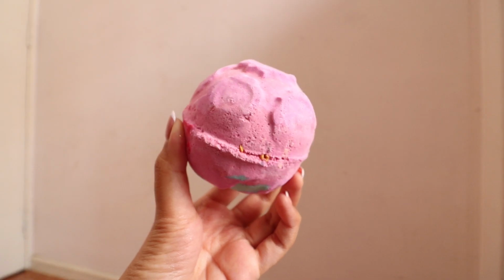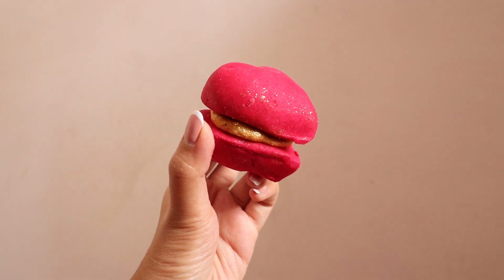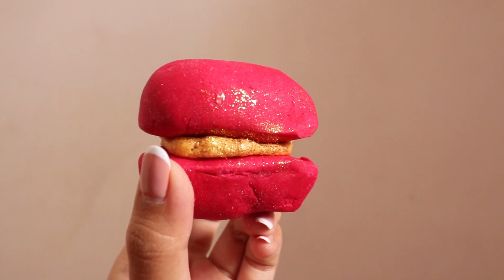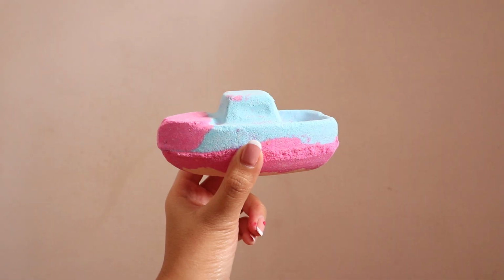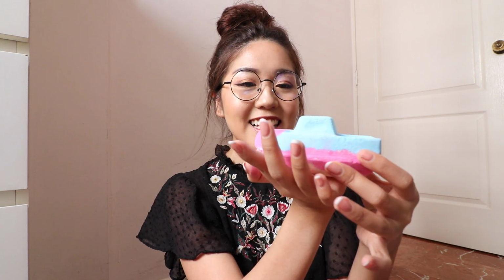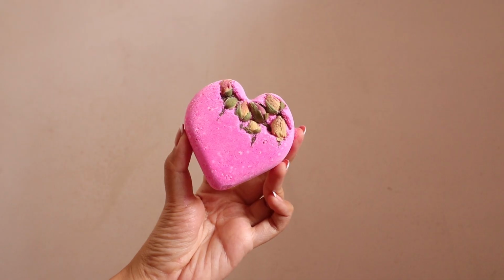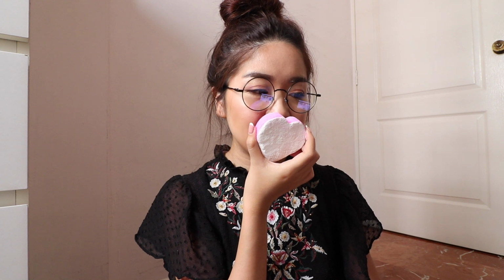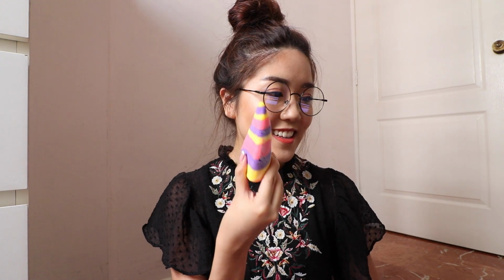Lush Valentine's Day 2018 Unboxing! (Love Hearts Gift Box) | thatxxRin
Hey guys! Valentine’s Day is approaching in less than a month and that only means that the Lush Valentine’s Day specials are here again! Lush has very kindly sent me one of their gift set, so I thought I’d repay them by doing this video. ;)

✗ Production Equipment ✗
⇢ Camera: Canon t6i or EOS 750D
(with Kit Lens or with Canon EF-S 10-18mm f/4.5-5.6 IS STM Lens)
⇢ Vlogging Cameras: Canon G7X Mark II & Canon Legria or Vixia Mini X
⇢ Tripod: Manfrotto Mini Tripod
⇢ Editing Software: Final Cut Pro X